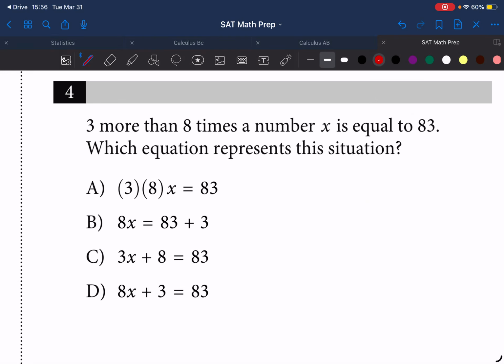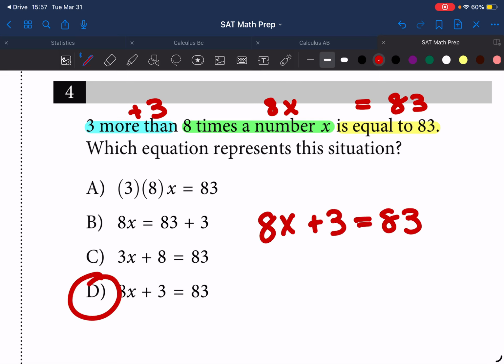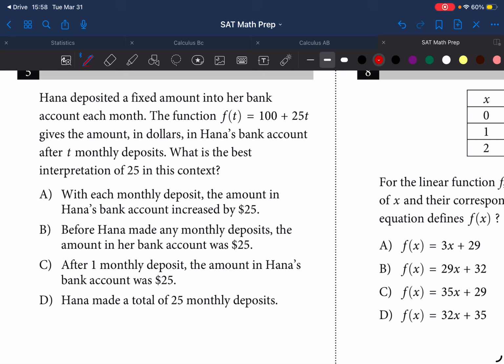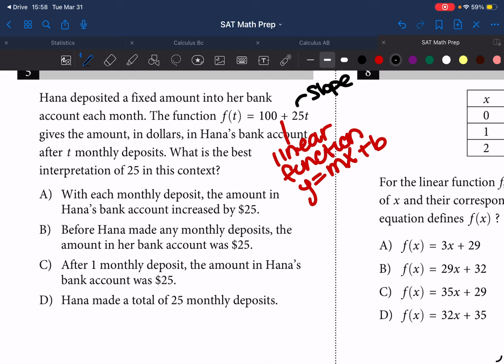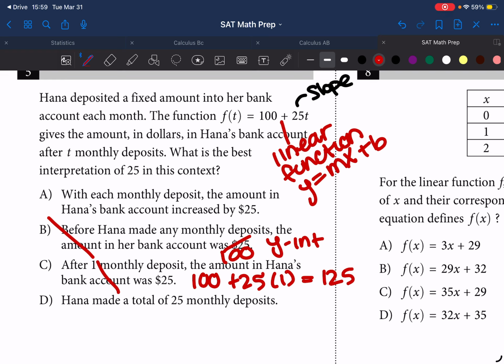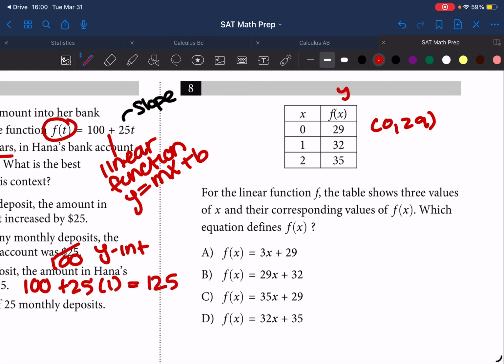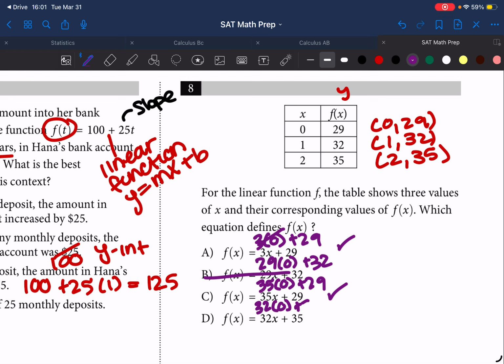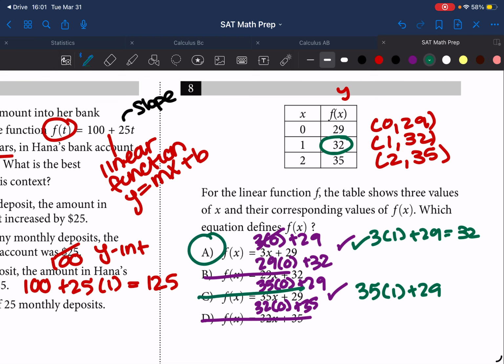SAT Math Prep Module 1 Examples